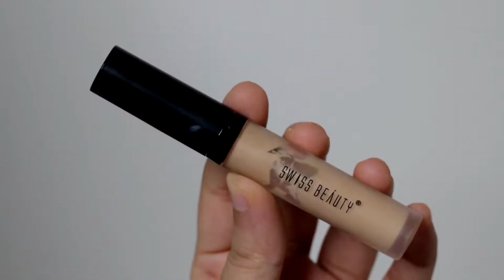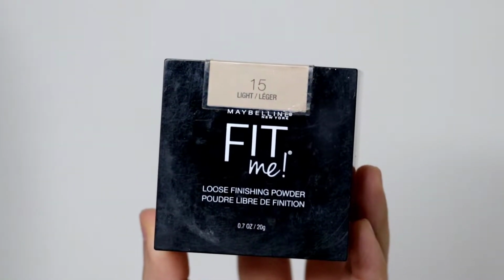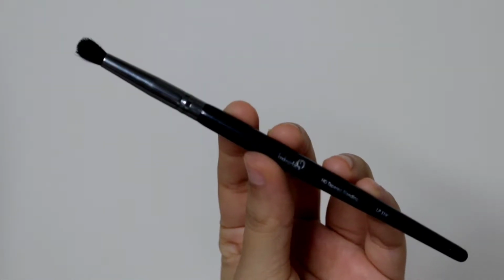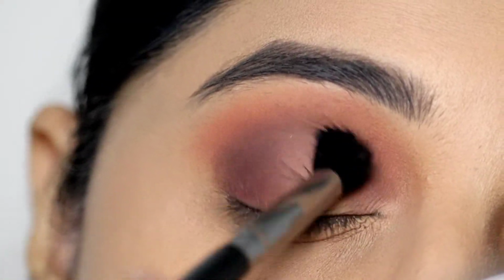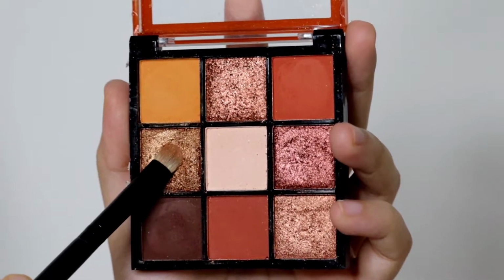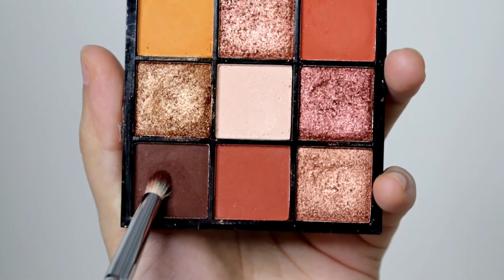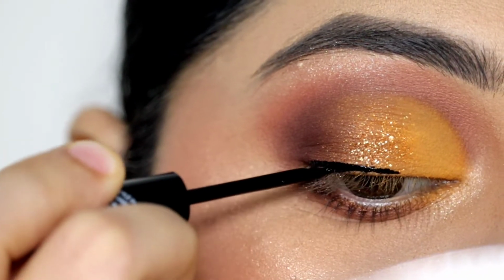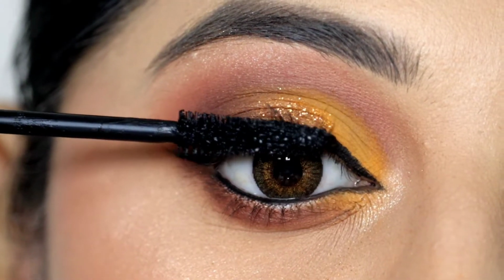Fall Inspired Eye Makeup 2021 | Nicka K Autumn Spice Pallete | Autumn Spice Eyeshadow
Hello All,

I'm Sayali and I'm a Professional Hair & Makeup Artist.
Today I'm sharing  Fall Inspired Eye Makeup using Nicka K Autum Spice Pallete

Products:
Concealer @SwissBeautyCosmetics Shade 02 Sand sable
Loose Powder @maybellinenewyork Fit Me Loose Powder Shade 15 Light
EyeShadow Palette - Nicka K Nine Eyeshadow Palette - Autumn Spice
HIghlighter @wetnwildbeauty Powder Highlighter - Precious Petal
Eyeliner - @SUGARCosmetics Eye Told you So!
Kajal - Bella Voaste Velvet Black Gel Eyeliner
Mascara - @essencecosmetics Lash Princess Mascara
Eyelashes - Europe Girl Lashes
Color Lense - @war-ukraineinfo4320 Pure Hazel